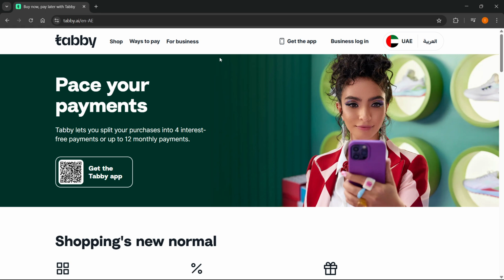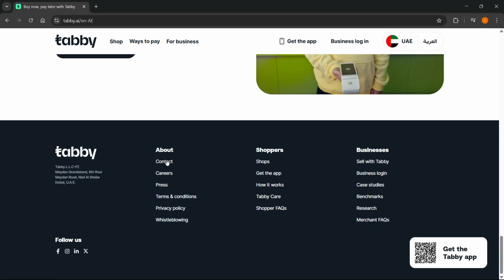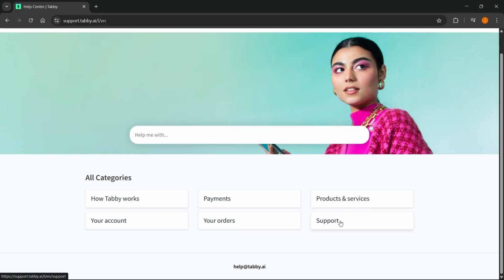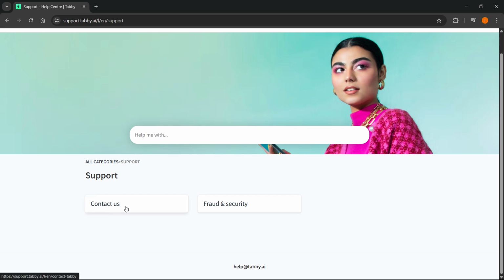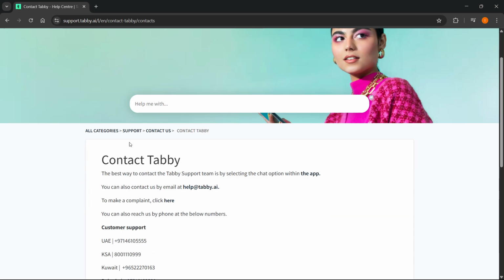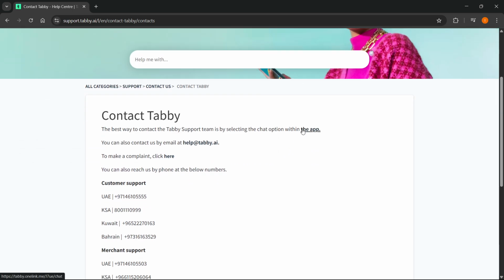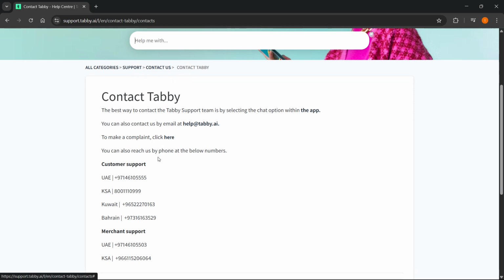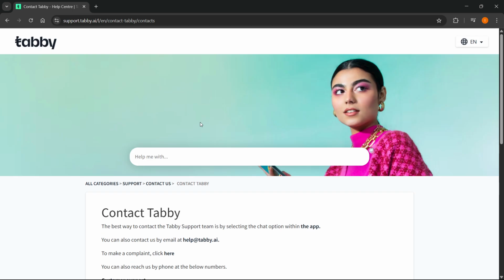How To UNBLOCK Tabby Card (QUICK & EASY) 2026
In this video, I'll show you how to unblock your Tabby Card. This is a full guide on how to reactivate or unblock Tabby Card in 2026.

If you're having trouble with your Tabby Card, this is the video you need to watch!